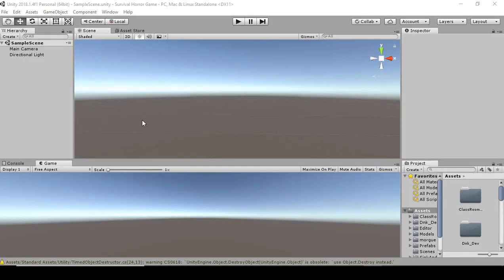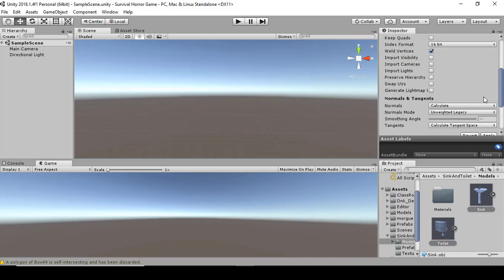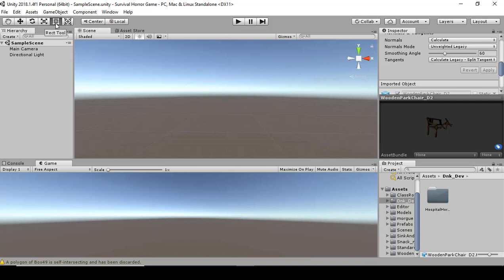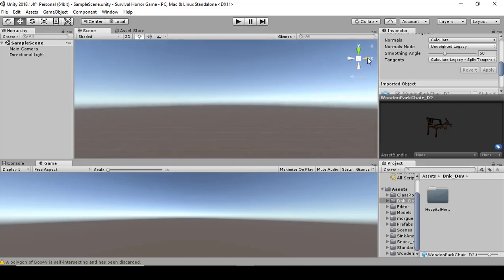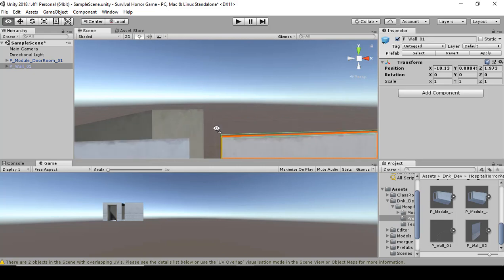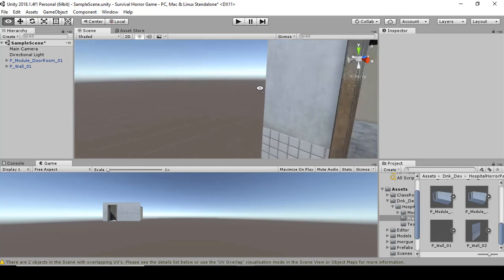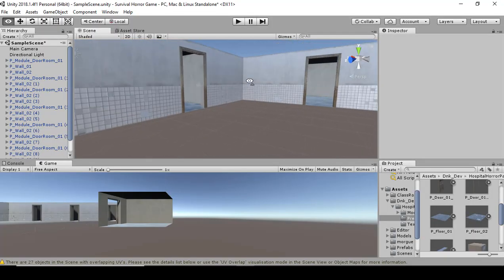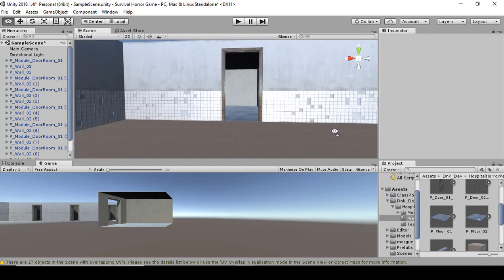How to Make a Survival Horror Game in Unity Level Design Part 2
In this one we will prepare the game assets that we download and build the sleeping area part of the survival horror game.